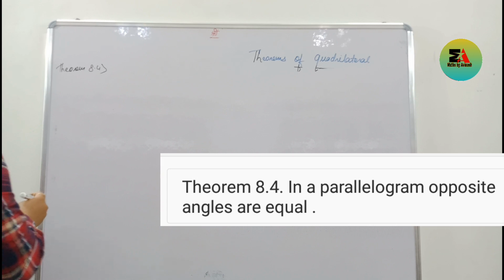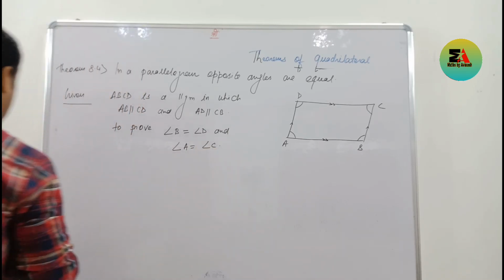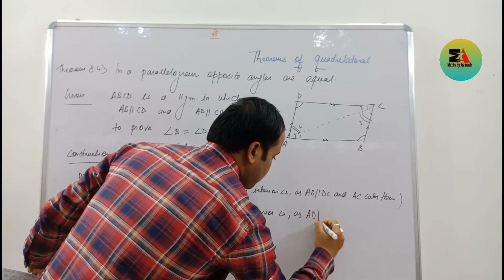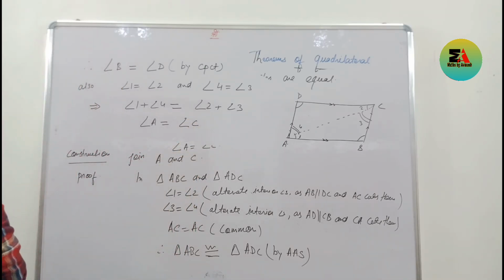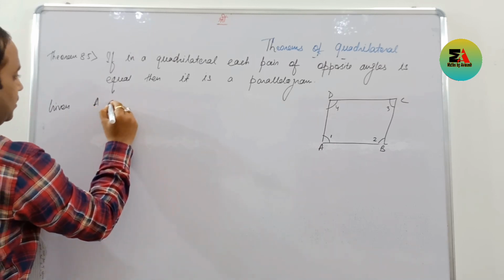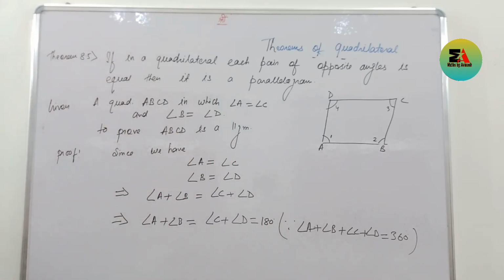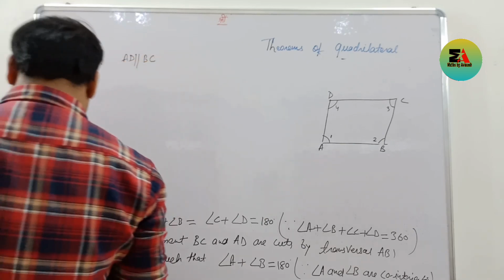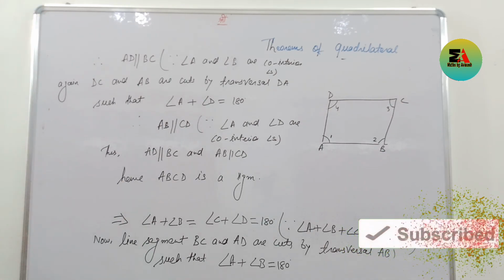Quadrilaterals theorem 8.4 ncert class 9 I CBSE I Maths I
Here is the video series to help the students in understanding the chapter – Quadrilateral class 9.

We  strongly believe that a spirit of learning and understanding can only be inculcated when the student is curious, and that curiosity can be brought about by creative and effective teaching. It is this approach that makes our lectures so successful and gives our students an edge over their counterparts.

 "Series 8 -- Quadrilaterals". In this video, we learn that ncert theorem 8.4 and theorem 8.5 . Then we go ahead and prove this theorem.

Short intro :
I am Avinash , M.sc ( IIT DHN) , B.Ed. CTET. Here I have made my youtube channel "" Maths by Avinash"" to help the students in making Maths eaiser.

Topic covers :

Theorem 8.4. In a parallelogram opposite angles are equal.

Theorem 8.5. If in a quadrilateral each pair of opposite angles is equal , then it is a parallelogram.